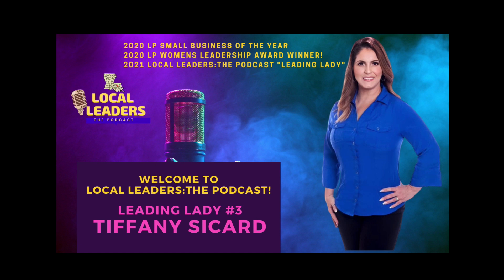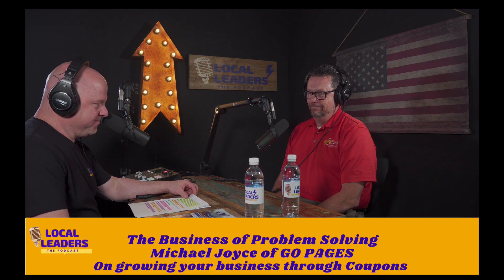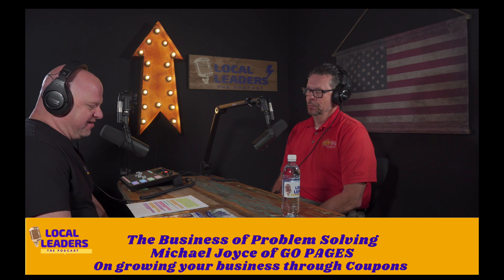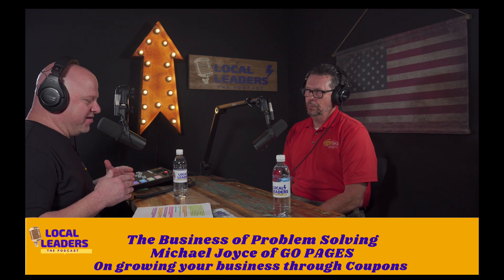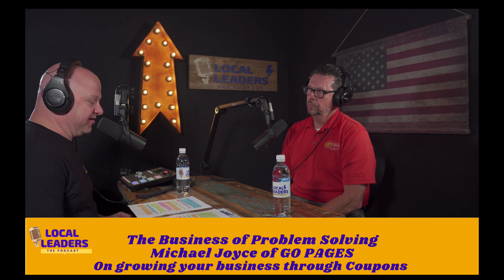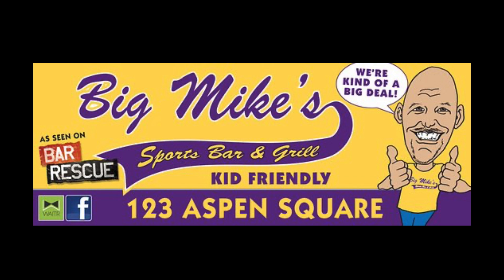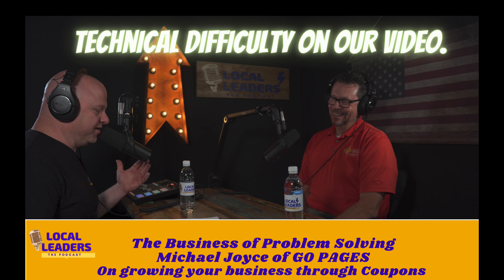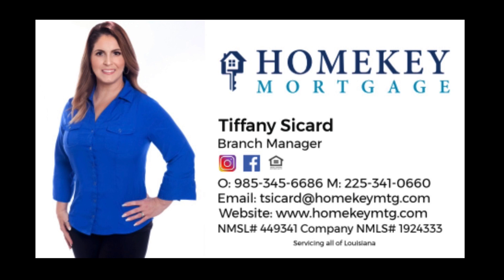The Business of Problem Solving W/ Go Pages CEO Michael Joyce Local Leaders Podcast 108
In this episode of Local leaders:The podcast, Jim Chapman sits down with Go Pages Livingston Parish Owner Michael Joyce to discuss all the options go Pages can offer you with regard to promoting you business via Advertising. This Leadership Livingston graduate discusses not only his early start in sales but how it became the catalyst for his purchase of a Go Pages franchise here in Livingston Parish. A must watch episode you won't want to miss!

THANK YOU TO THESE LOCAL BUSINESSES FOR THE SUPPORT!